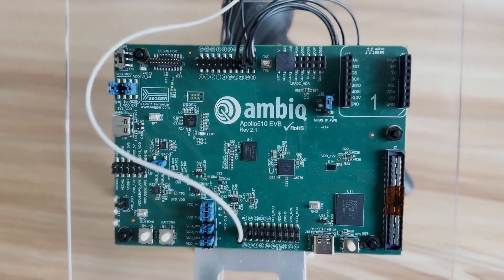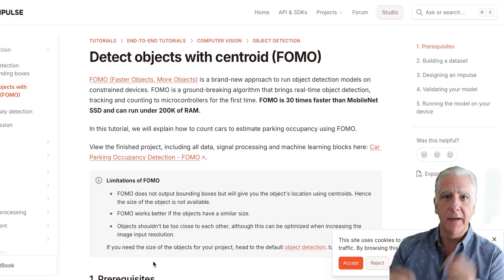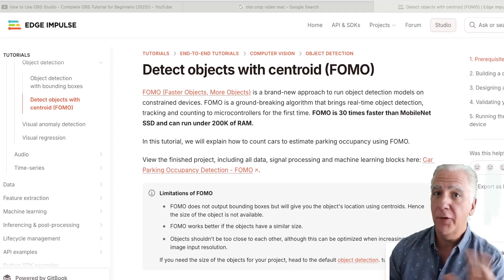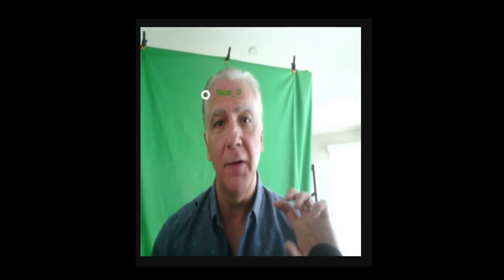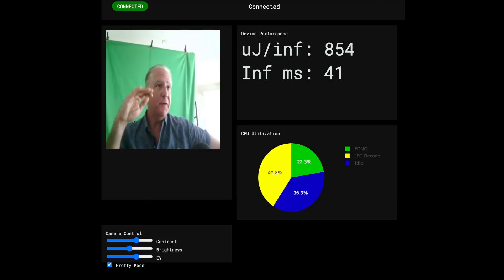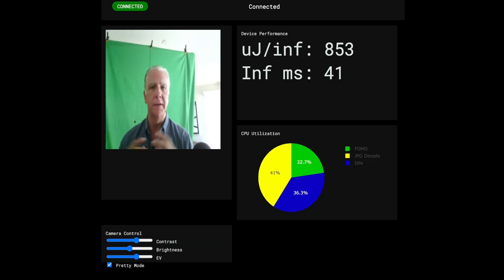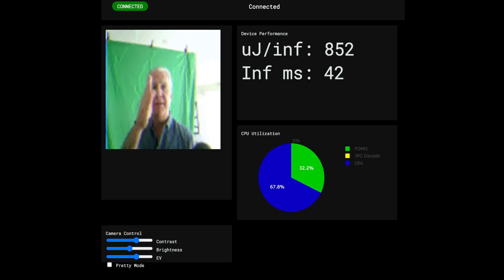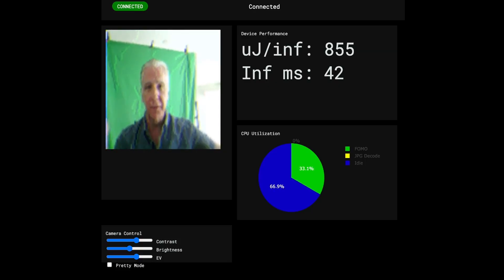Ambiq’s VP of AI Demos FOMO AI Model on the Apollo510 EVB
Ambiq’s VP of AI, Carlos Morales demos Edge Impulse’s Fast Object, Moving Object (FOMO) AI model running on the Apollo510 EVB.

Timestamp:
0:00 Intro
8:06 Outro